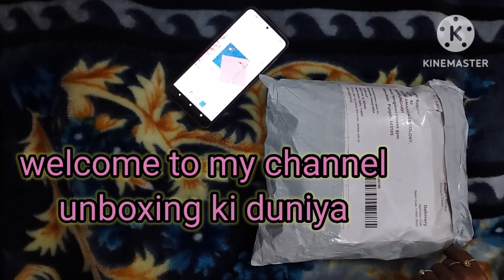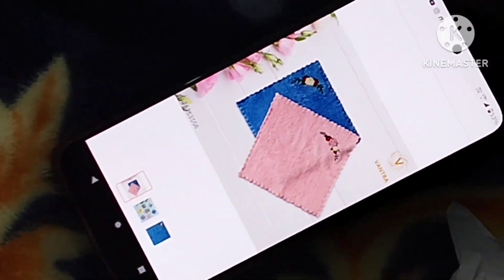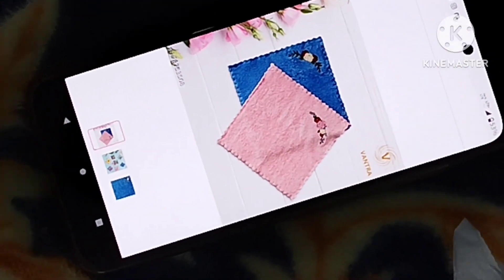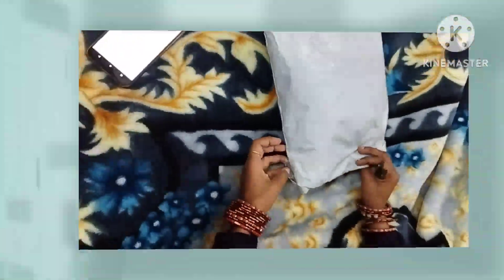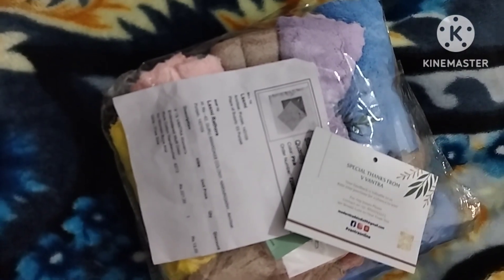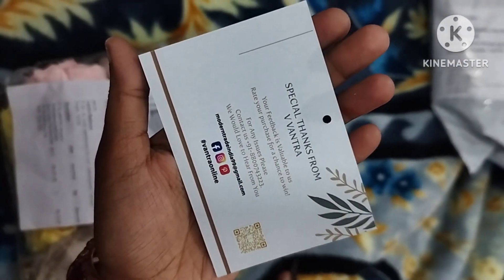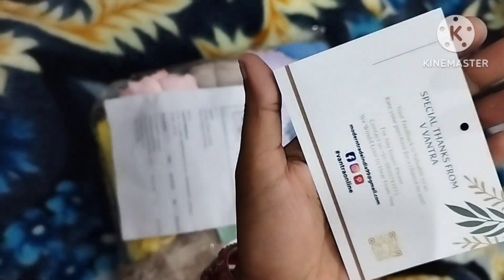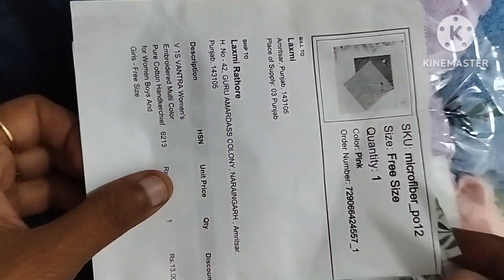(Meesho) *Unboxing# Multi Color Pure Cotton Handkerchief for Women Boys And Girl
V VANTRA Women's Embroidered Multi Color Pure Cotton Handkerchief for Women Boys And Girls
Name: V VANTRA Women's Embroidered Multi Color Pure Cotton Handkerchief for Women Boys And Girls
Material: Cotton
Pattern: Printed
Color: Pink
Occasion: Casual
Size: One Size
Net Quantity (N): 12
Material: Pure Cotton.
Light weight Easy to carry. Long lasting and Lint free.
Women's most favorable handkerchief Collection.

Print design or Embroidery design may vary
A Great Gift for Any Occasion - Perfect Gift for Mothers, Grandmothers, Kids, Women, Girls, or Anyone Who Enjoys a Classic Hankie
 11 x 11 Inches